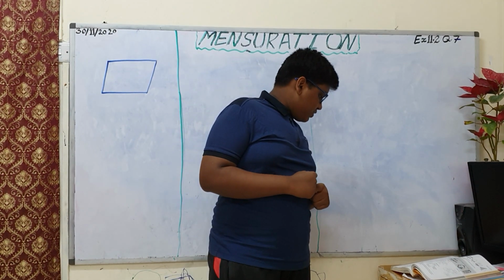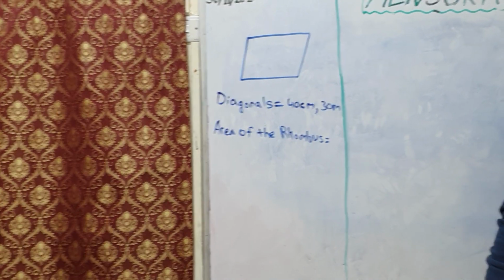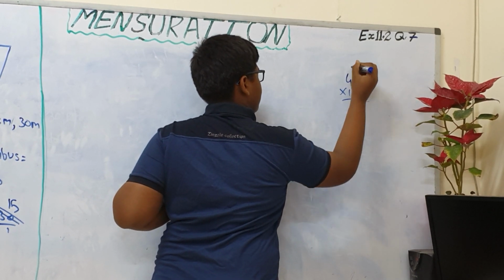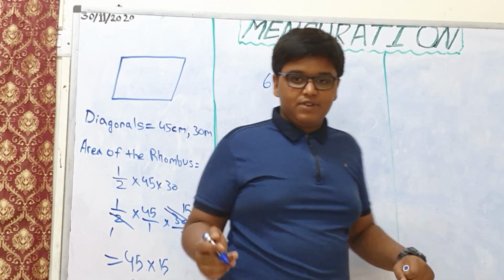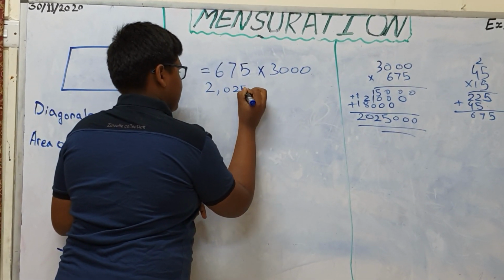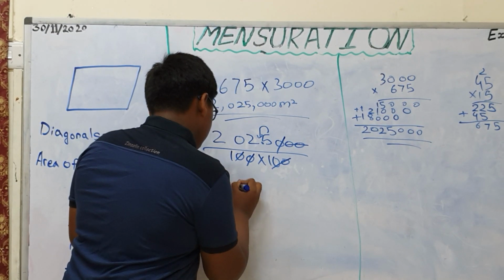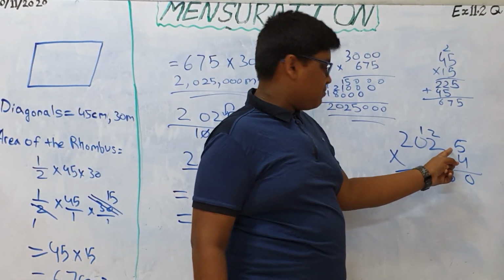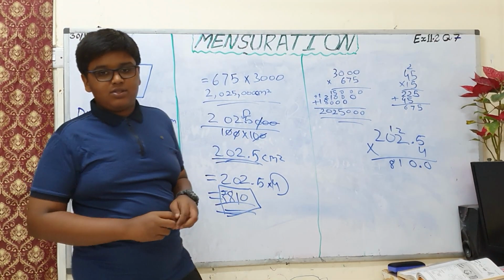Syed's Maths-Mensuration Grade 8. Ex 11.2 Q7